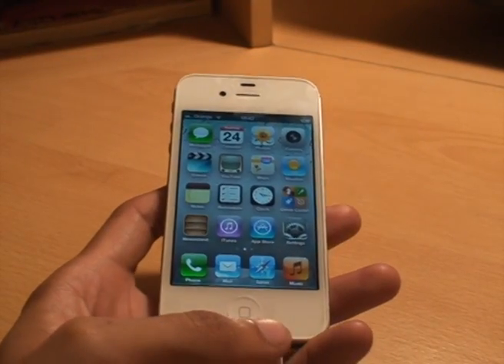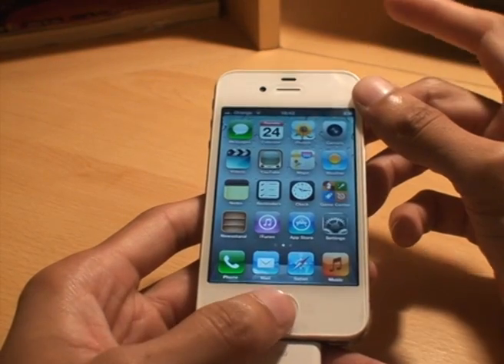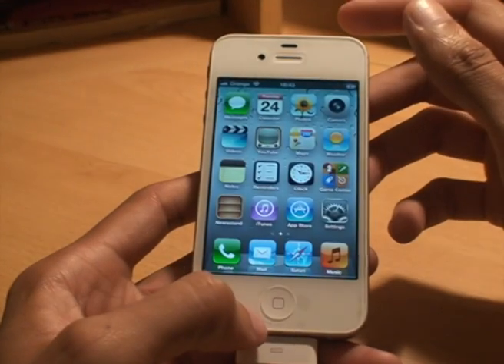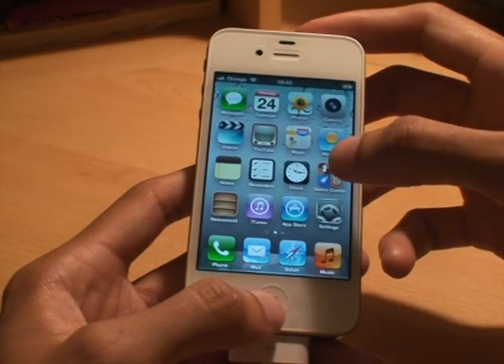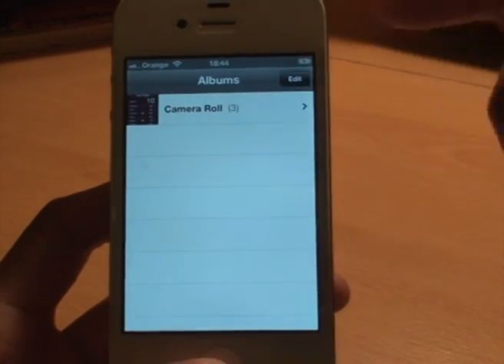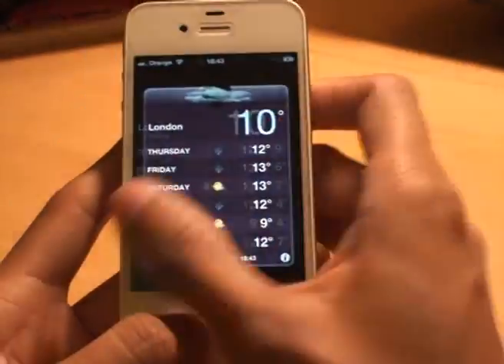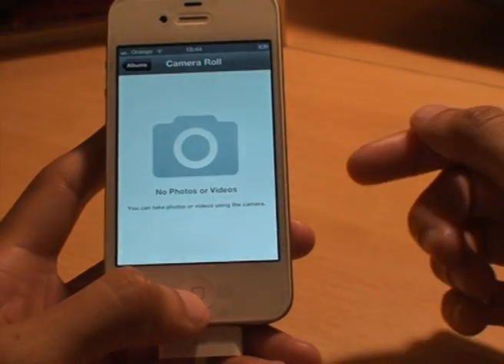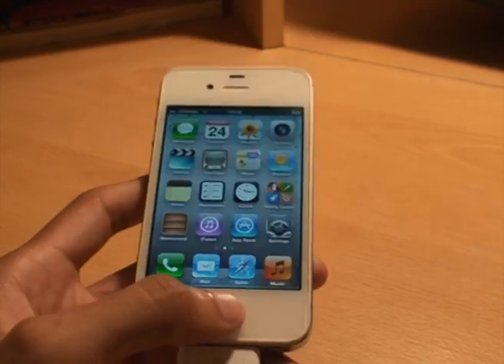How to Take a Screenshot / Screen Capture / Screen Print, iOS5 iPhone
How to take a screendump or screen shot of whatever you have on the screen on your apple iPhone4S, also how to view the photos you have just taken and delete them. This device I have in a 16 GB white model